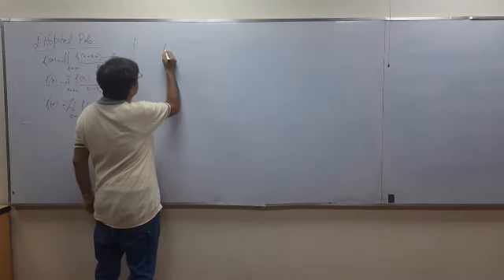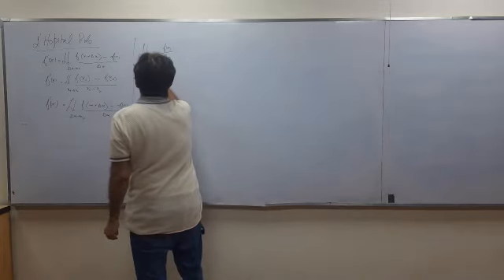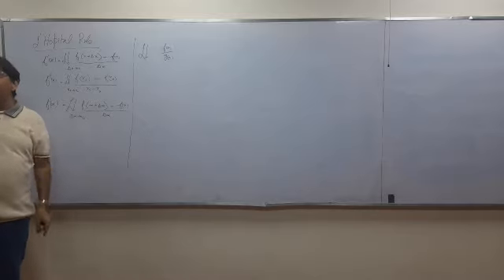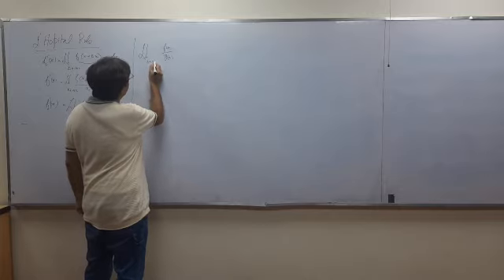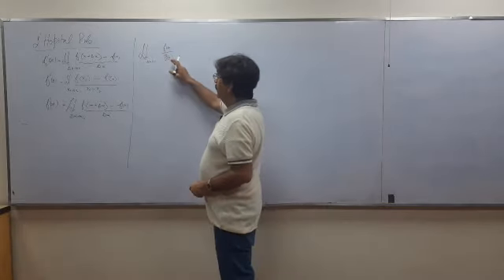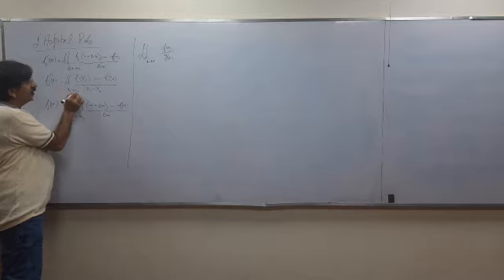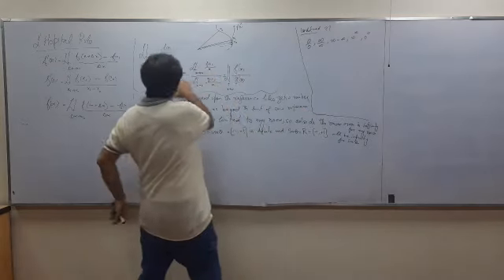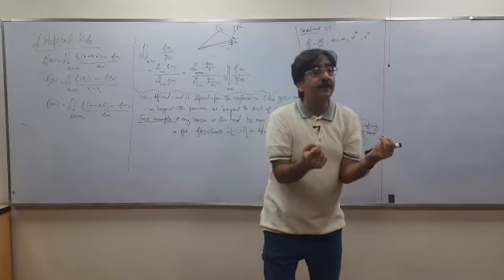L'hopital Rule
My Introduction
1) Quantum Mechanics
2) Lectures on Classical Mechanics
3) Lectures on Relativity and Cosmology
4) Lectures on Electrodynamics
5) Lectures on Advanced Quantum Mechanics
6) Lectures on Complex Analysis Complex
7) Moodle (Learning Management System)